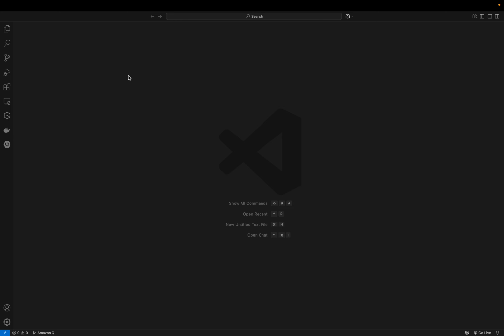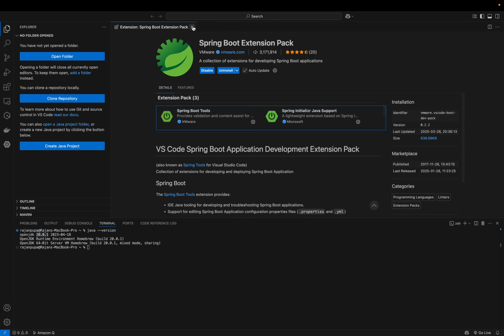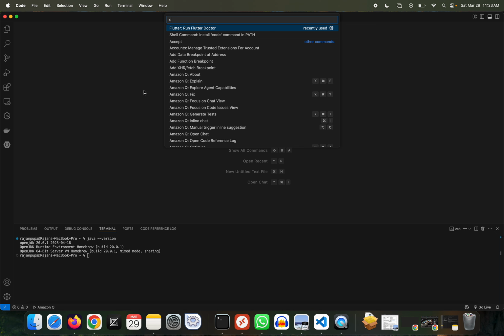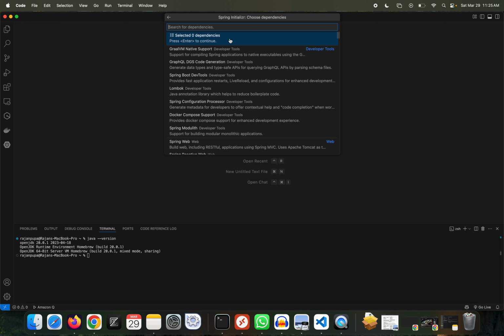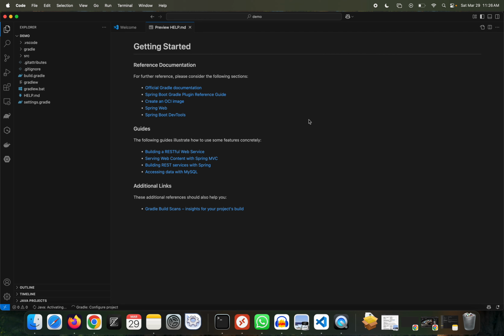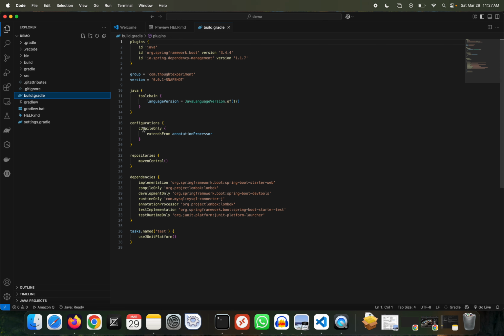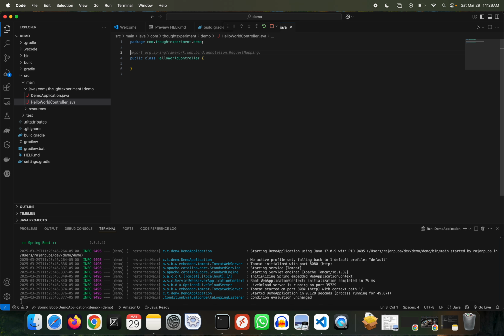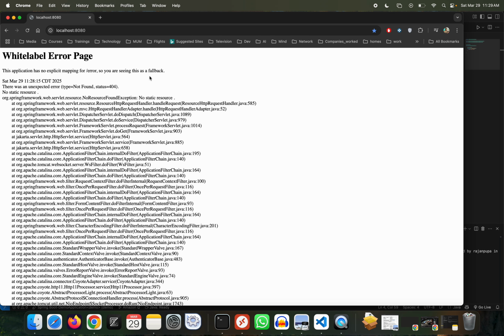Develop SprintBoot in Visual studio Code | VSCode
Learn How to get started developing Spring Boot applications in Visual Studio code or VScode.